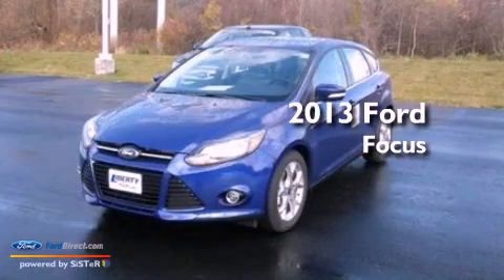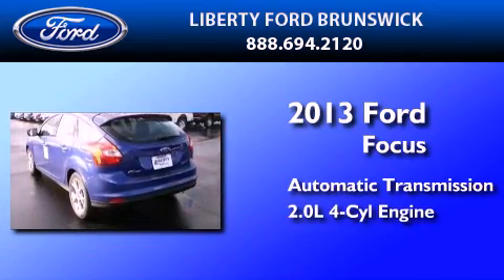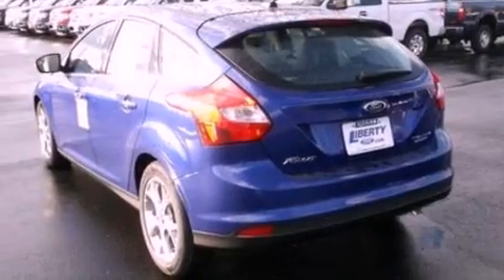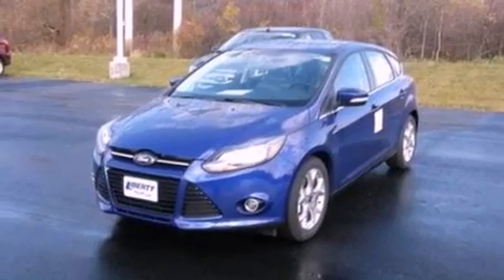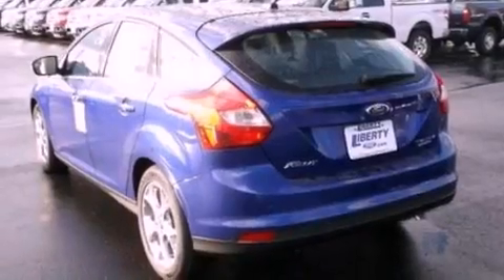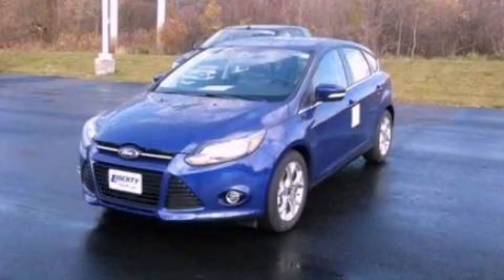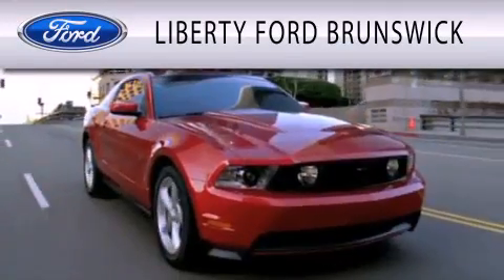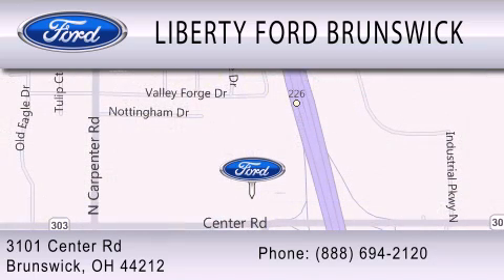2013 Ford Focus Brunswick OH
Year : 2013
 Make : Ford
 Model : Focus
 Engine : 2.0L I4 16V GDI DOHC FLEXIBLE FUEL
 Trans . : 6-SPEED AUTOMATIC
 Exterior : BLUE
 Miles : 5
 Interior : CHARCOAL BLACK
 Stock : M60816